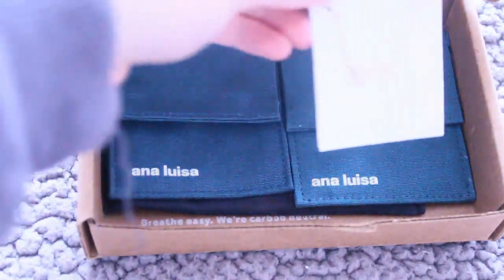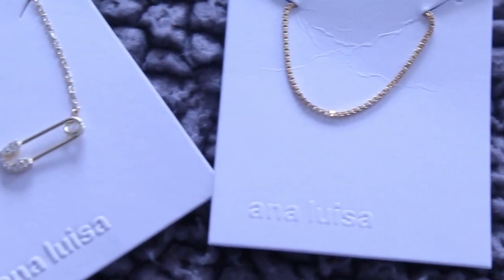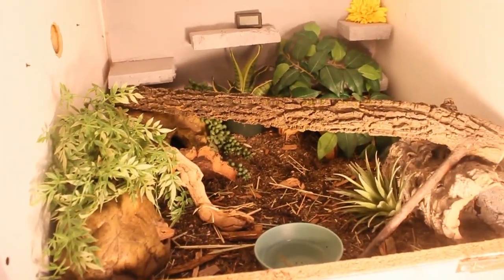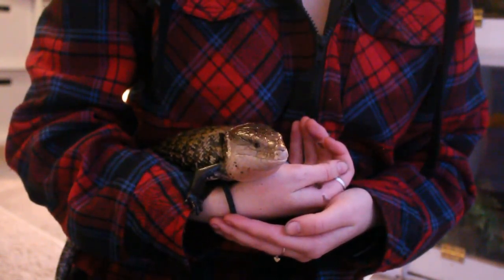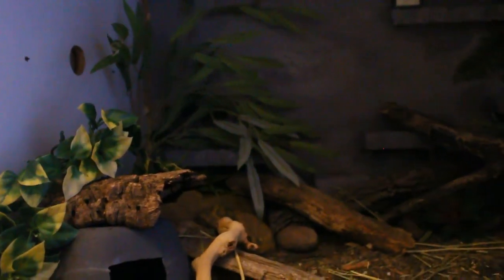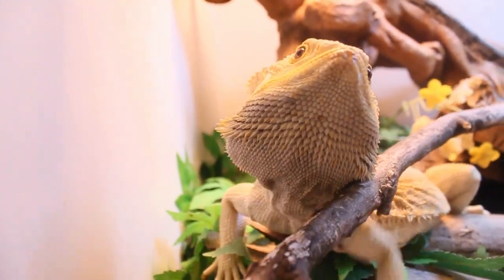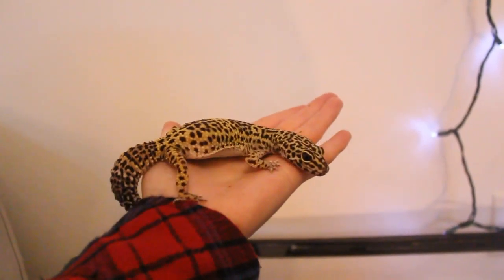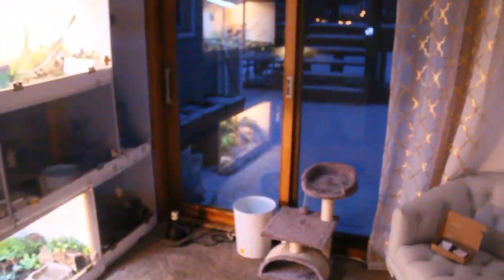REPTILE ROOM TOUR DECEMBER 2021 (Christmas Edition)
I really love seeing my care improvements since last room tour...

ABOUT ME:
Hello! My name is Emma and I have a very large passion for educating the public on reptiles, amphibians, and rodents on proper small animal care. I do like to also keep my channel fresh and make some lighter hearted videos as well! I pay for most of my animals things, and I’m an extremely dedicated keeper. With that being said, I would never give up on my animals, they are my kids. All of them are in above minimum enclosures. I am constantly researching new care, and ways to improve my pets well being and life. I’m very open to CONSTRUCTIVE CRITICISM) hate is not tolerated. We can have a civil conversation if you have a problem or have concerns, thank you!